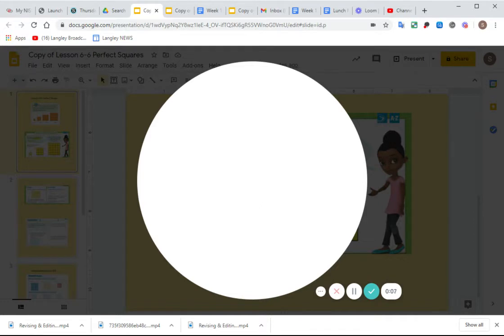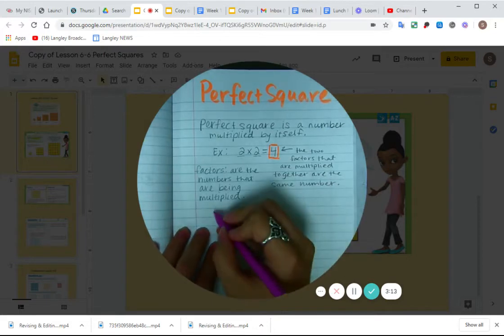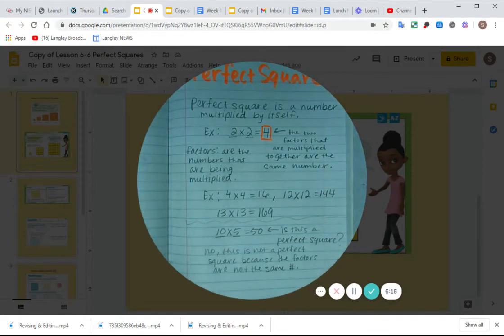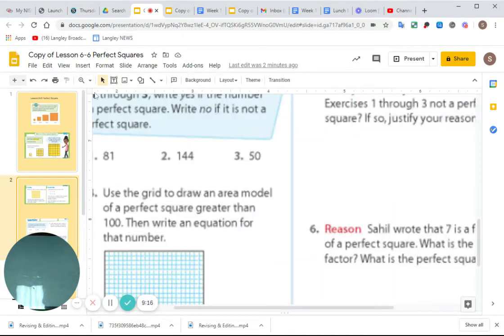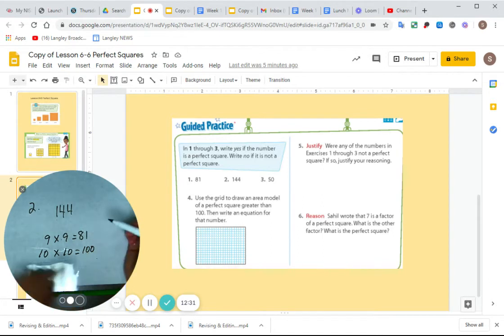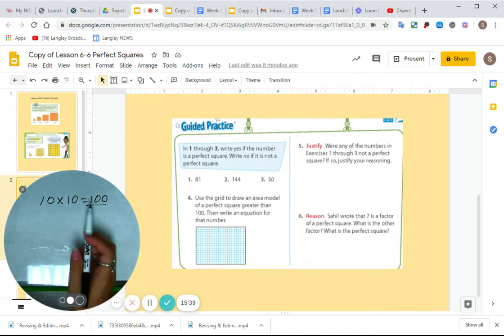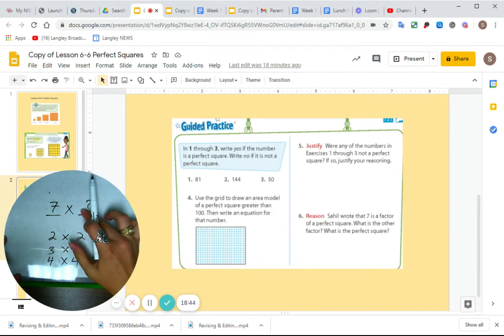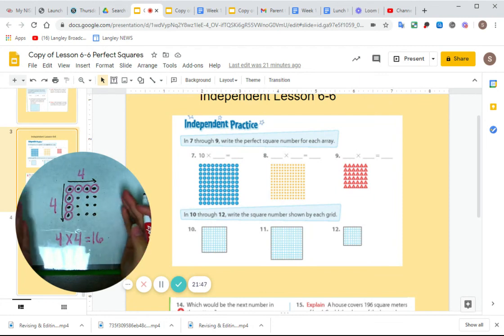Copy of Lesson 6 6 Perfect Squares Google Slides